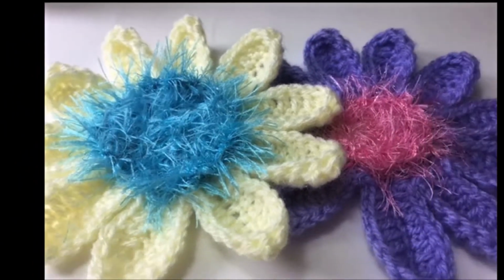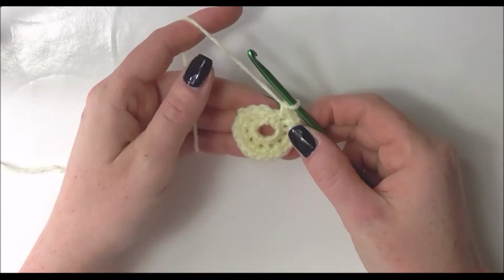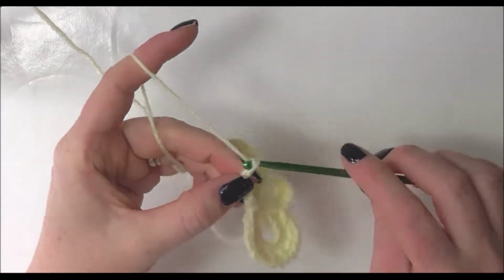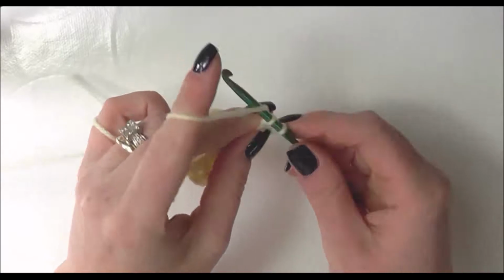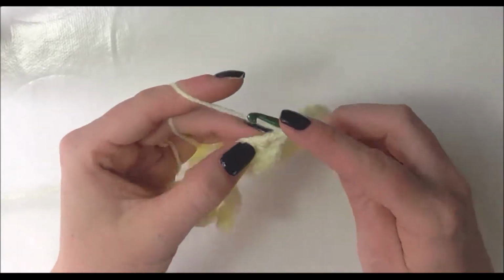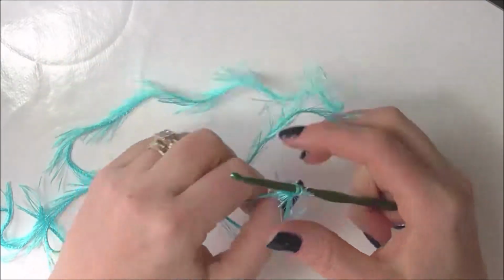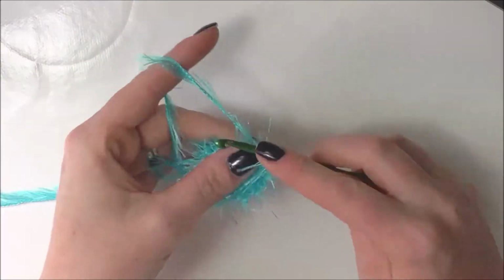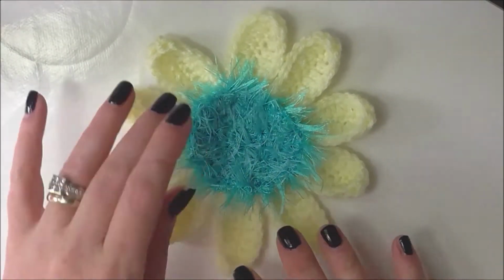Crochet Flower Tutorial | Passion Flower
Today I will be showing you how to crochet a Passion flower.

For more Crochet flower videos, find the playlist below along with a link to a video showing you what to make with all your crochet flowers.

This is a quick and simple crochet tutorial perfect for you beginner Crocheters out there.

💛You will need:

-DK yarn in colour of choice
-Fluffy yarn.
-4mm crochet hook.
-Embroidery needle.
-Scissors.

💛Etsy Pattern Store:

💛Etsy Custom Store:

Much Love,